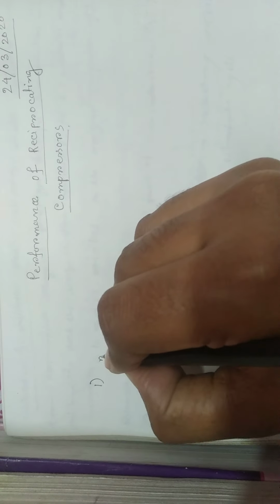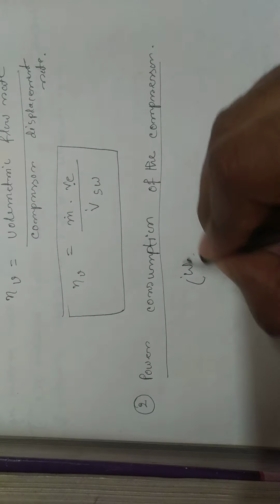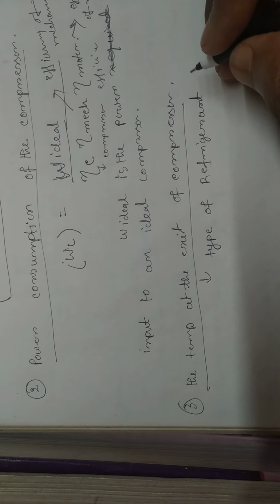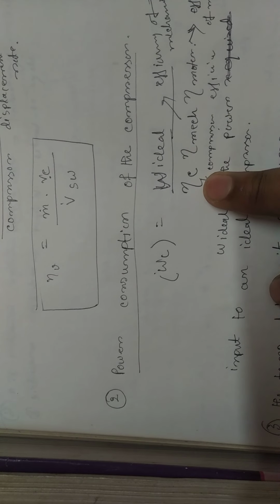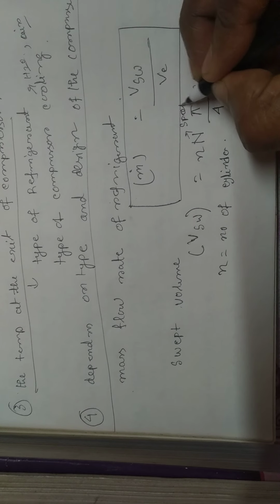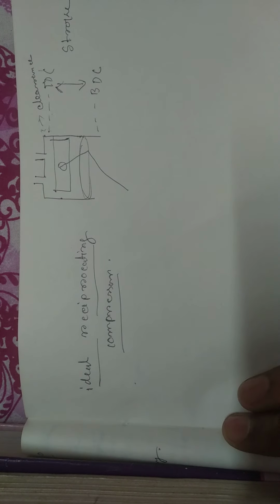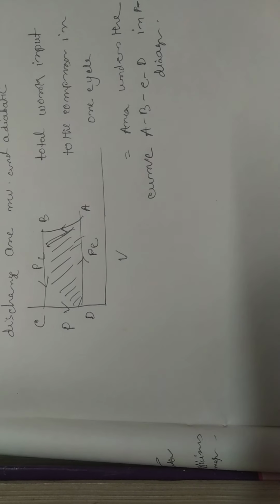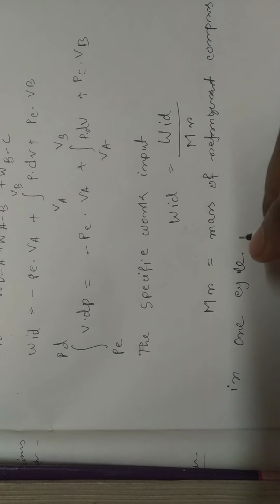Performance of reciprocating compressors